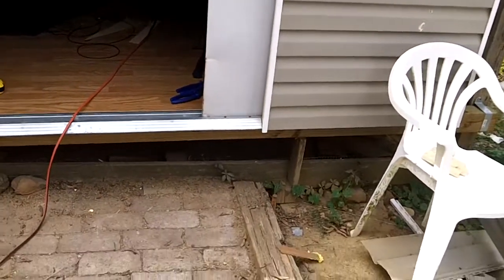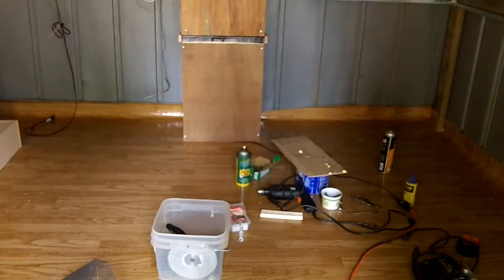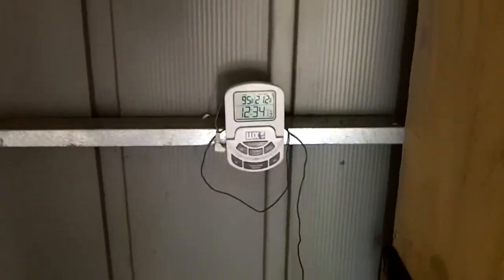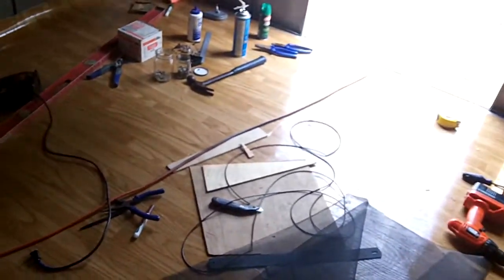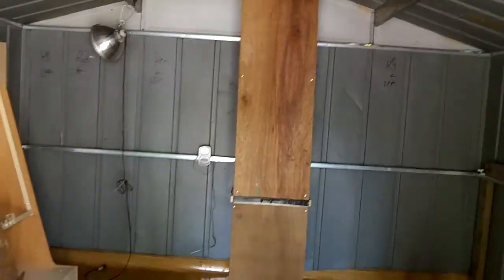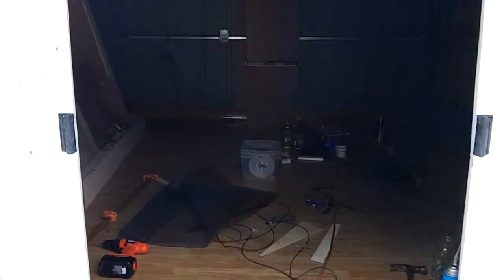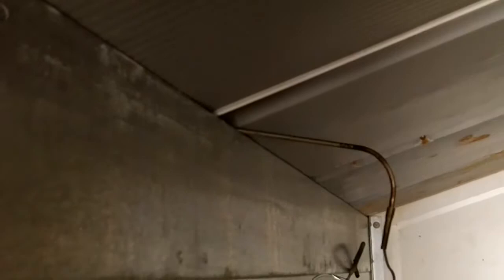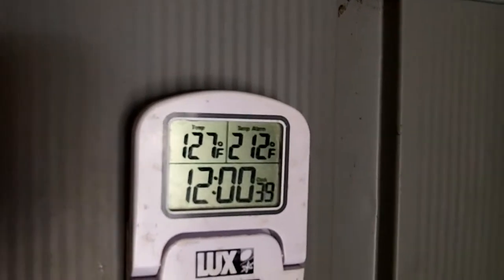Chicken On A Hot Tin Roof/ Coop Update: A Multi-Pronged Approach To Cooling The Coop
I'm done with the fresh air fan and duct work and added a turbine vent on the roof. Next up will be to insulate the the roof.